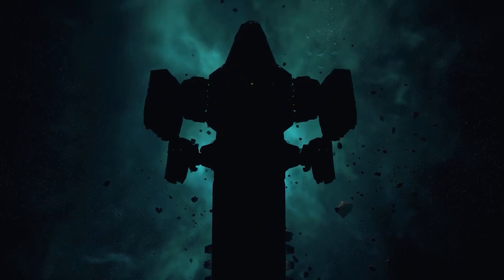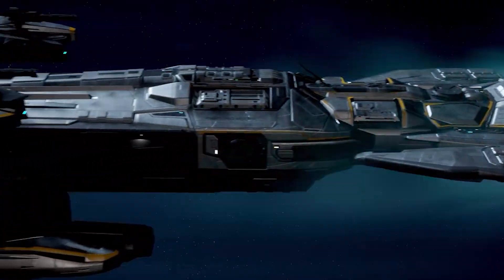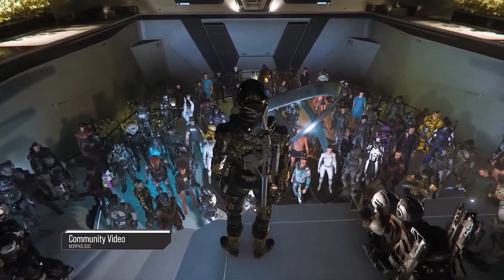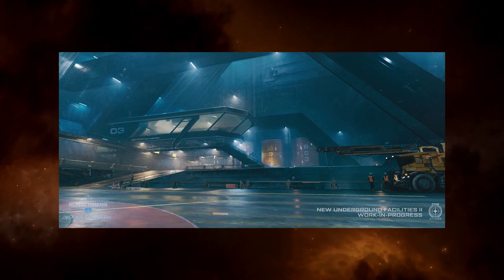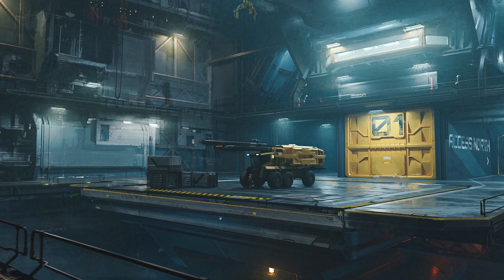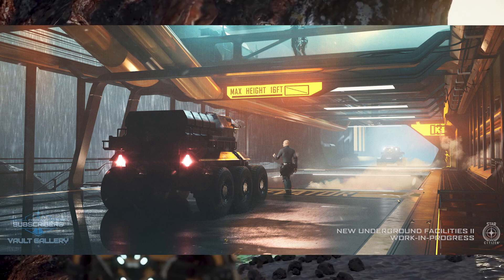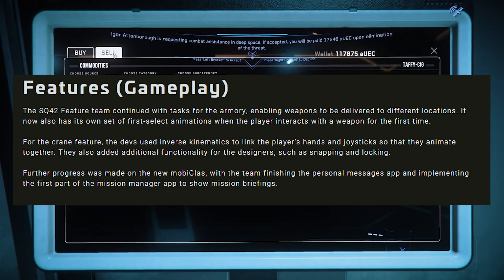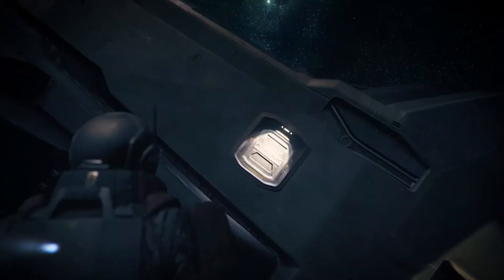Star citizen: What is a Mule DS?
there has been a suspicious vehicle shown in the new underground facilities at citizenCon 2022. what could it be?

Anyone registering with my personal code will automatically get 5,000 UEC to spend in-game. STAR-QF7W-PG69

Star Citizen is an upcoming massively multiplayer online First Person Universe video game for Microsoft Windows developed by Chris Roberts' company Cloud Imperium and is planned to be published by Roberts Space Industries. The development started in late 2012, currently in development across four studios in the United States and Europe, and there is no official release date as of 2017.

The development includes a single-player campaign titled Squadron 42.

Development
Star Citizen is in open development by the development team across 5 studios, CIG Austin and CIG Los Angeles in the USA, Foundry 42 Manchester and Foundry 42 Derby in the UK, and Foundry 42 Frankfurt in Germany. The team regularly share updates, behind-the-scenes videos, and developer commentary, and also made early builds of the game available, so that the backers can test and provide feedback while it is in development.

Prior to the release of Alpha 3.0.0, the development team utilizes the traditional Waterfall methodology for each build. Game builds are deployed when their features are complete which results in moving deadlines, particularly the eight months gap between Alpha 2.6.3 and 3.0.0. After the release of Alpha 3.0.0, the development shifted to Agile to speed up the development time. Game builds are scheduled to be released quarterly, and features will be moved between builds if necessary.

Funding
Its development is 100% funded by a record-breaking crowdfunding campaign. It is the largest crowd-funded project and game in the world (recognized by Guinness World Records in 2015), with more than $142 million raised. Non-development-related content such as behind-the-scenes shows, digital publications is funded by subscription revenue from the subscribers.

PC specs:
Graphics Card: GIGABYTE GeForce GTX 1070 GAMING 8GB 256-Bit GDDR5 PCI Express 3.0 x16
RAM: team group Vulcan 4x8 GB DDR4

Peripherals:
Monitor 1 Sceptre 32" Class HD (720P) LED TV (X322BV-M)
Monitor 2 Asus VE228H 21.5-Inch Full-HD LED Monitor
Keyboard: Razer Blackwidow chroma
Mouse: Logitech G502
Speakers: Logitech surround sound speakers Z506
Headphones: Sony Professional MDR-7506

Audio equipment:
Mic: Excelvan BM-800
Pop filter: Neewer NW(B-3) 6

Software:
Adobe Illustrator